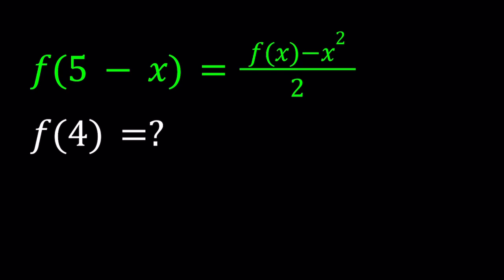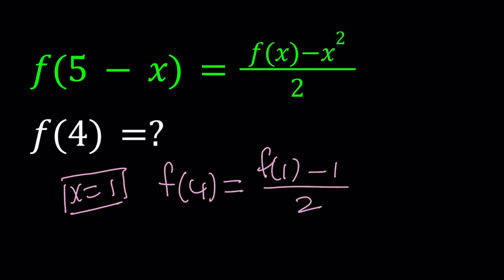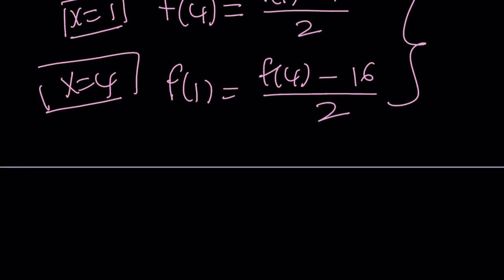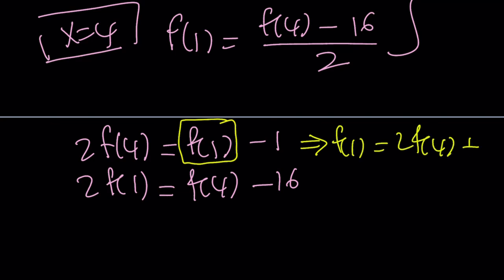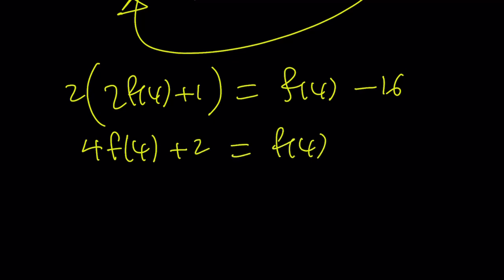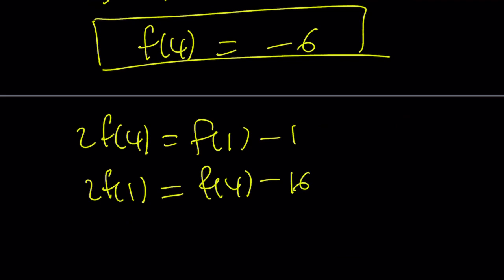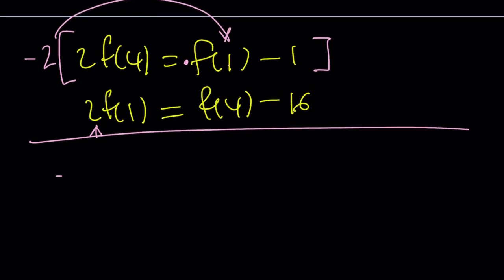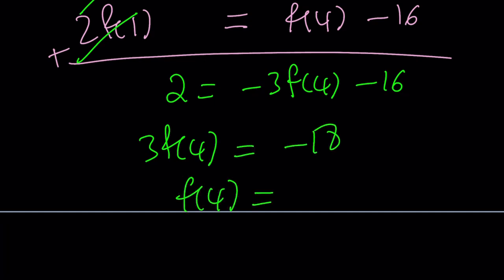A Nice Function